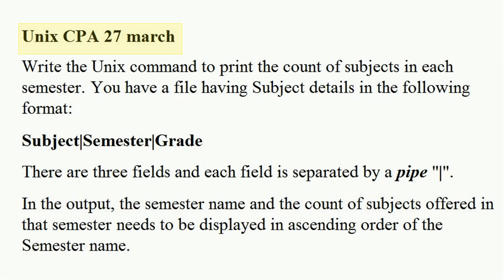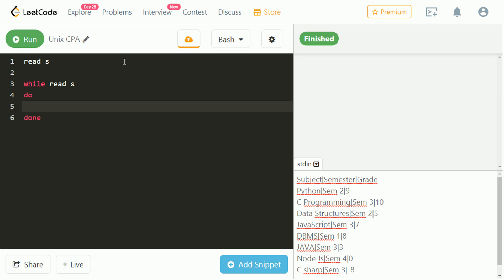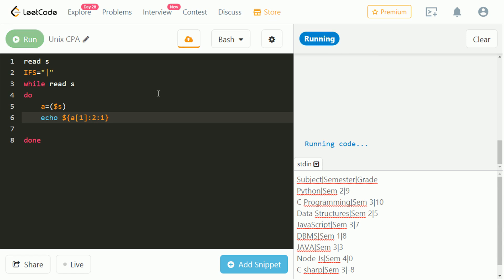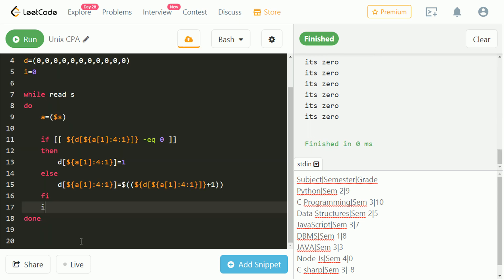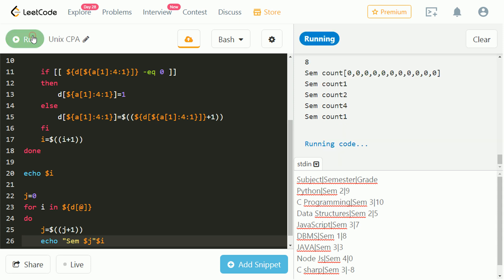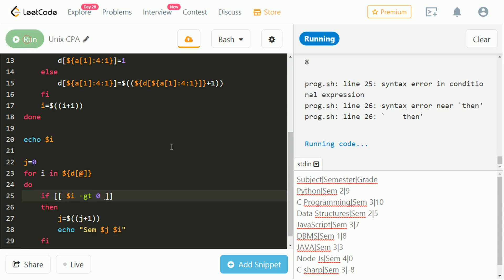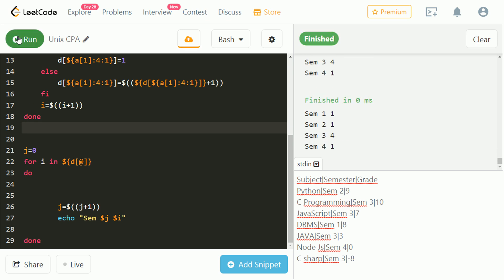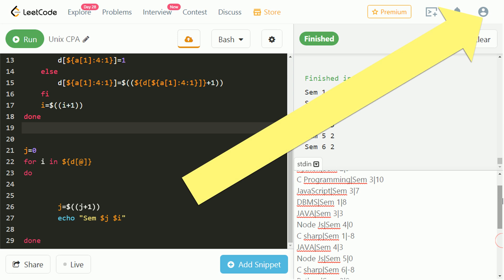TCS CPA UNIX Solution | PRA IRA Xplore Unix Questions and Solution | TCS CPA DCA ORA PRA | Part 8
Solution to "Count subjects in each Semester" TCS Unix CPA 27 March solution, Xplore CPA Unix TCS solution. TCS CPA DCA ORA PRA DRC IRA. Solved in easy dictionary method similar to c/python programming.

Method 2

In this question, data was provided with pipe ("|") as separator.
We used some variables & conditional statements to check the subject for its semester.  If the subject is from particular semester then, that semester's dictionary value is incremented.
We used this method in Unix shell scripting, mostly it is used in programming languages.

TCS CPA UNIX questions and answers. TCS Xplore ILP Unix hands on and coding questions. Unix cpa tcs previous year questions. TCS ninja to digital CPA DCA. TCS OPA CPA ORA questions and answers. TCS CPA assessment questions and code with solution and answers. TCS camera proctored assessment for UNIX Shell.

The result for TCS DCA 17_April will be declared soon.
The question is from TCS CPA UNIX Xplore program.

Python EveryDay !!!